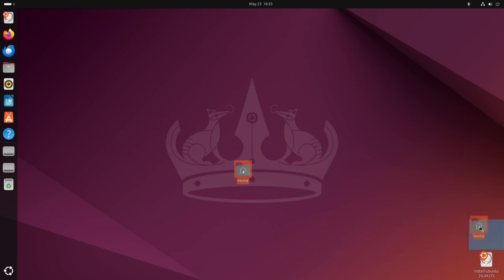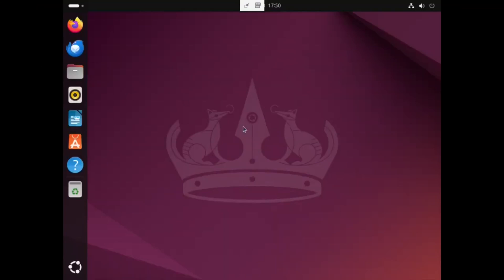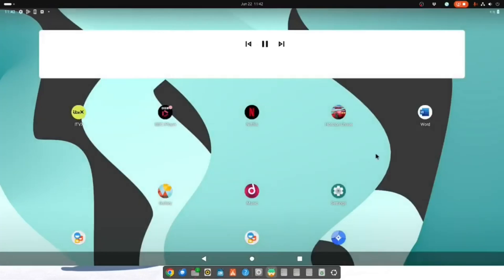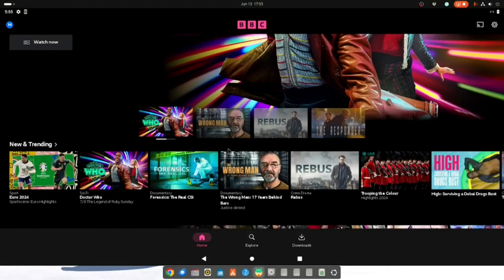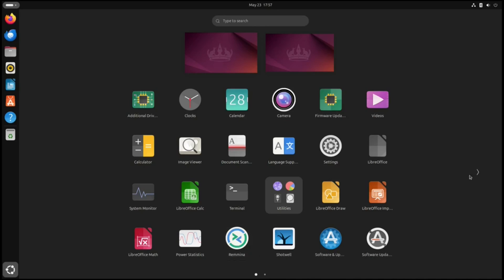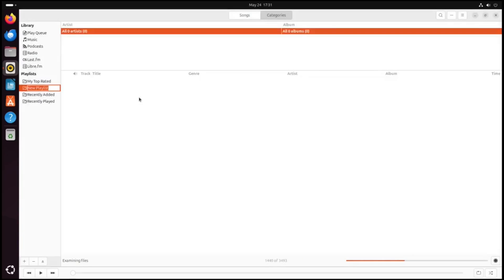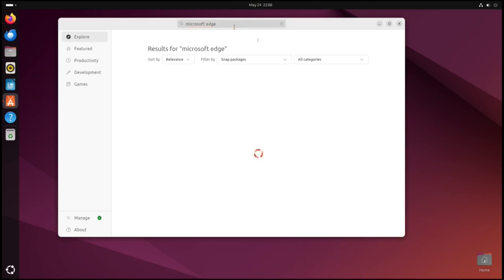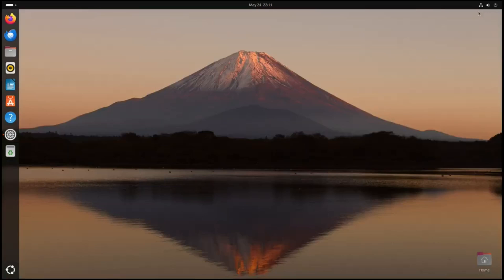A month on Ubuntu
I have spent the last month using Ubuntu 24.04. Do I still think it is the best thing since sliced bread or should I have used my loaf?